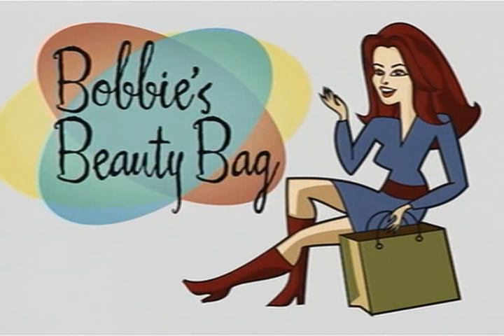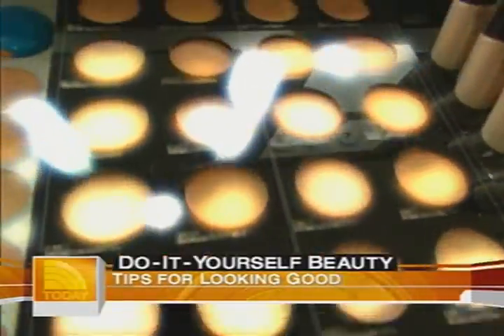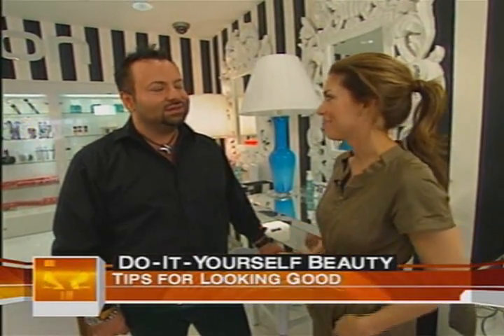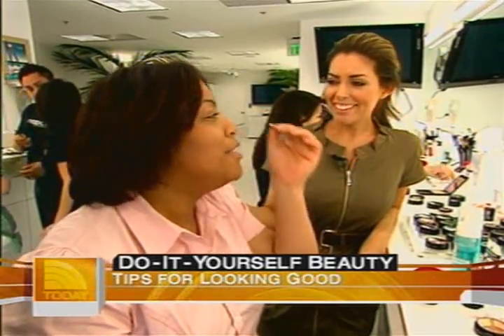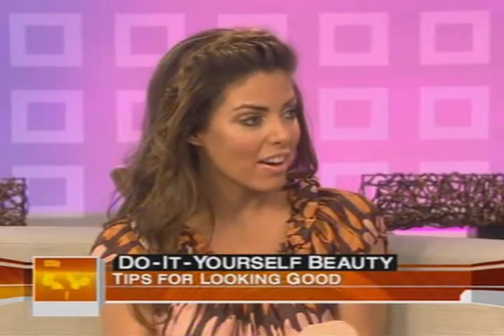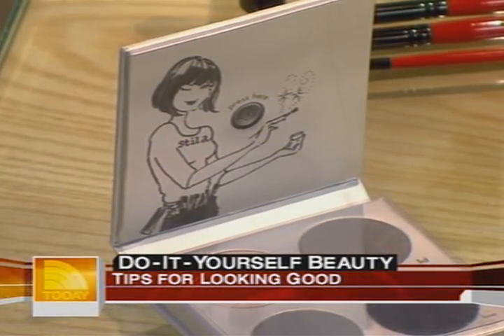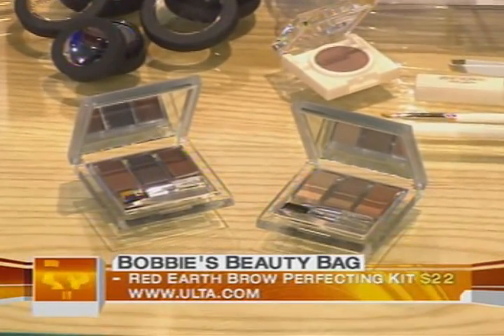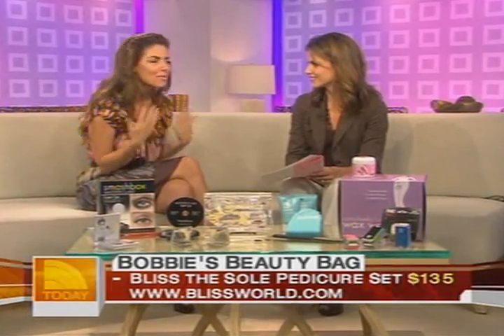TODAY Show Bobbie Thomas Beauty Bag Makeup Tips